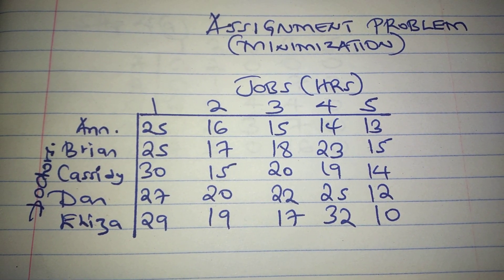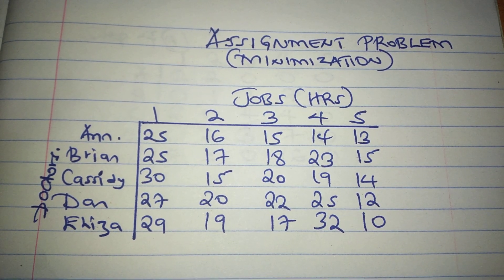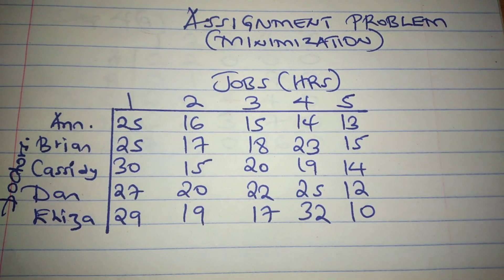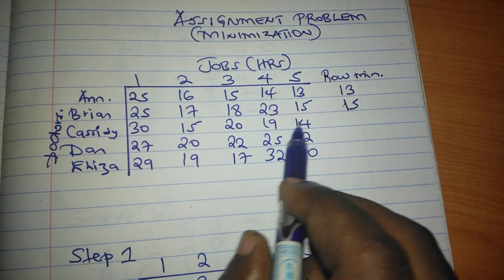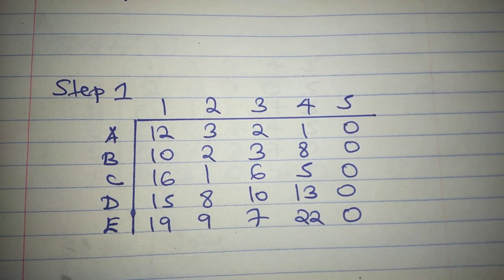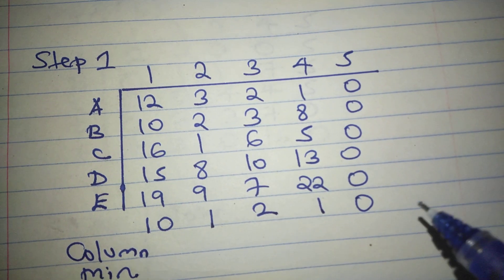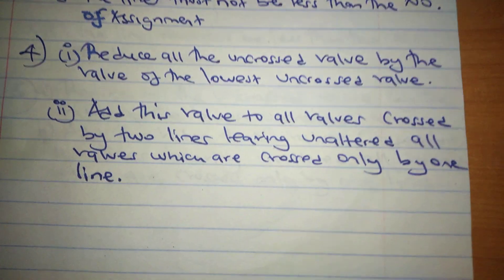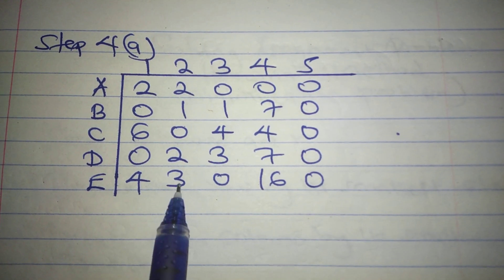Assignment Problem using Hungarian Method (Minimization Problem)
In this video you will be able to understand how to solve an assignment problem (Minimization) using Hungarian method. The step by step procedure is provided therefore you are able to follow.

The outline of the presentation will be as follows:

Introduction to Assignment
•The assignment method is a special form of the transportation method being designed for the solution of problems in which an equal number of sources and destinations must be paired off in an optimum manner i.e. Rows are equal to Columns. The number of origin must equal the number of destinations i.e. the Table MUST be squared
• The goal is to find an optimal assignment of agents to tasks without assigning an agent more than once and ensuring that all tasks are completed as required.
• The objective of the assignment may be to: Minimize the total time to complete a set of tasks, Minimize the cost of the assignments, Maximize skill ratings and Maximize revenue or profit.
• Types of Assignment Problem
1. Minimization Problem
2. Maximization Problem
• Applications of assignment problems are varied in real life.
1. Assigning employees to tasks (HR department)
2. Assigning Machines to production jobs (Production Department)
3. Assigning to fleets of aircraft to particular trips
4. Assigning school buses to routes.
5. Networking computers (ICT Department)